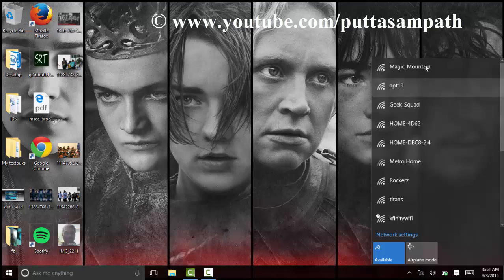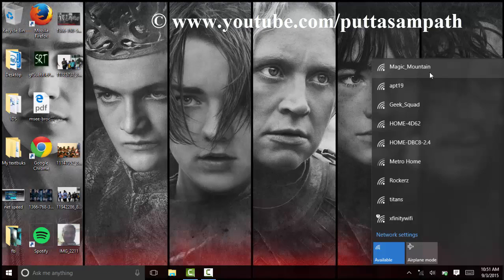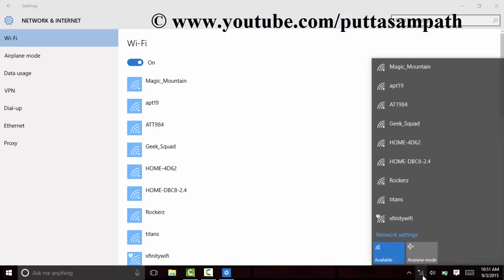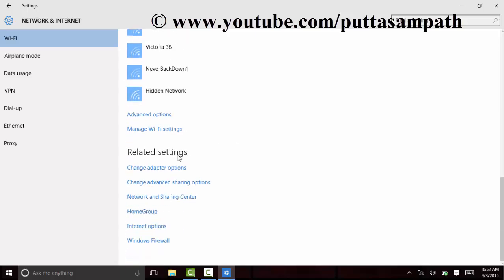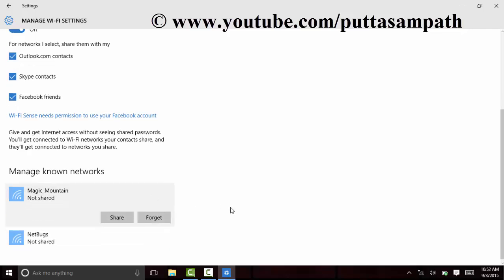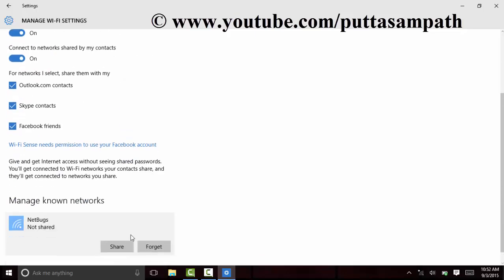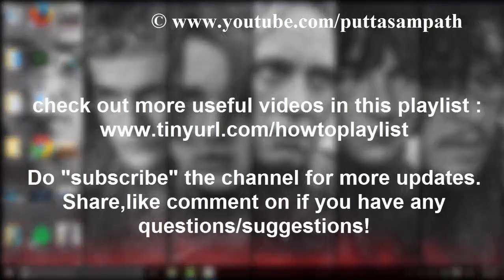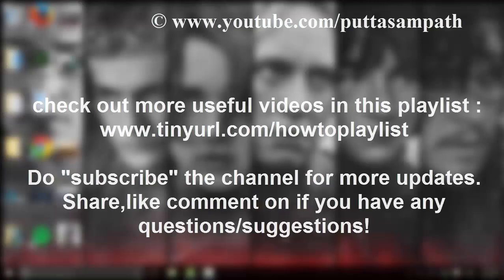How to forget WIFI network on windows 10 | Easy!!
As there were lot of changes in the interface of windows 10 operating system, wifi settings has also changed compared with all previous versions of windows. Hence, i made this video on how to forget wifi network which you could have previously saved on the windows 10 machine. Hope this helps you!

Take care! Have a great days ahead!

Stay blessed.